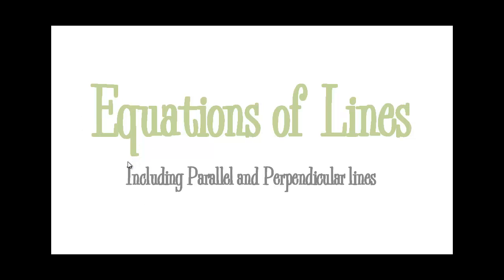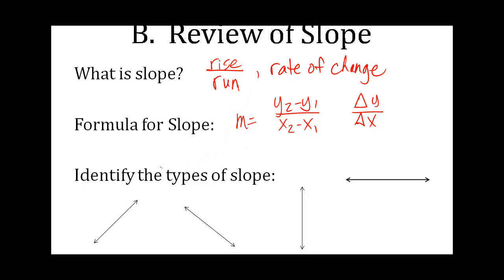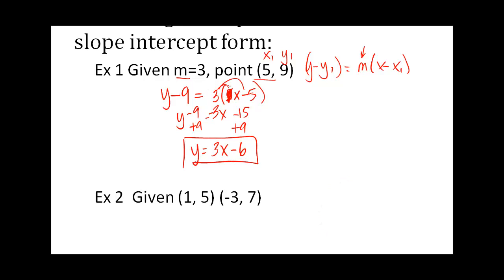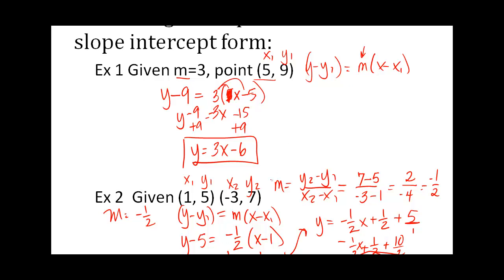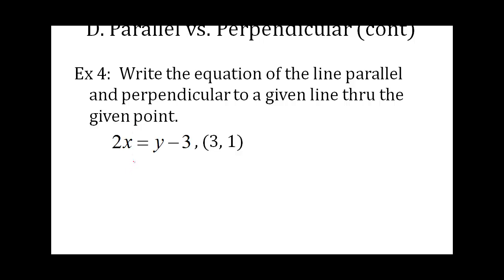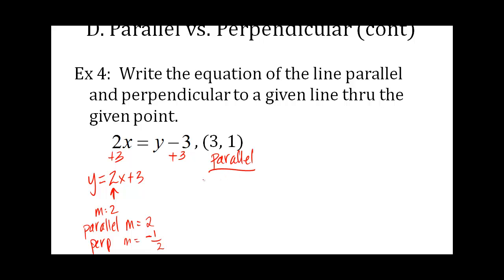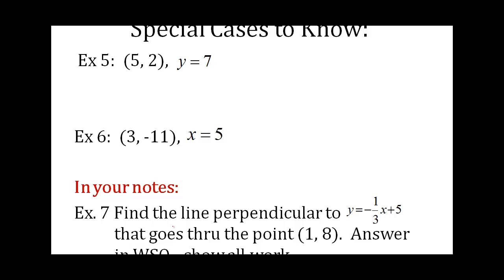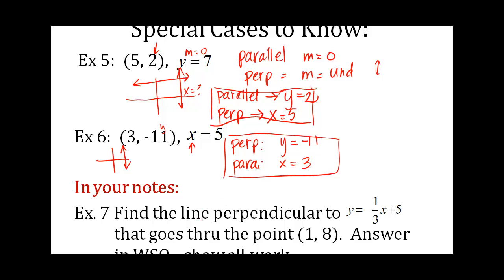Equations of Lines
Finding the equations of lines, including parallel and perpendicular lines